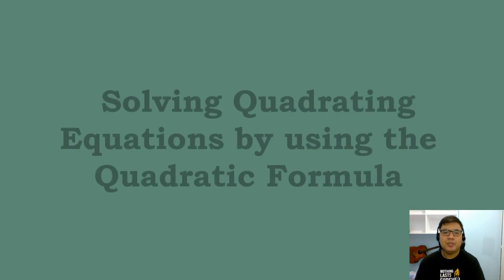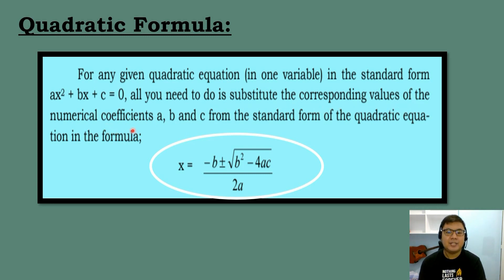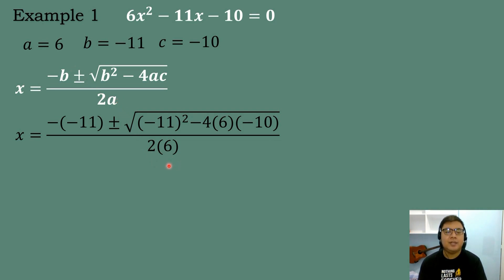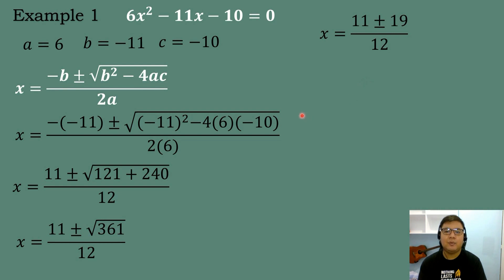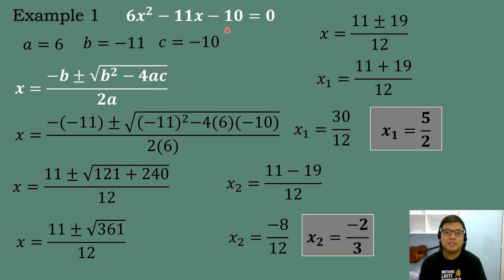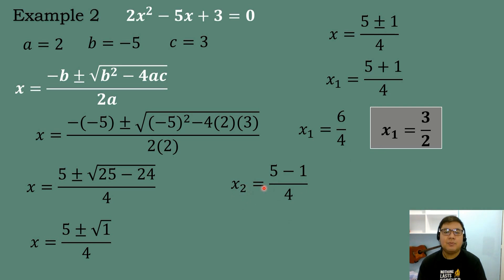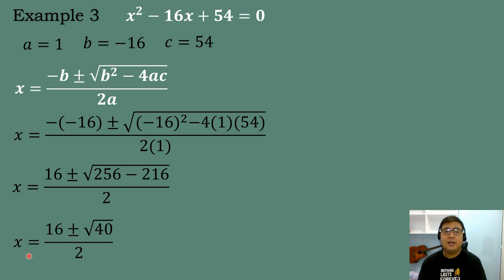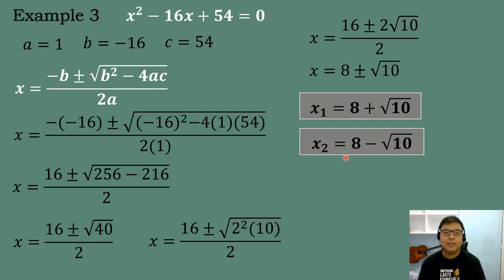Grade 9 Math Quarter 1 Solving Quadratic Equations by using the Quadratic Formula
Methods of Solving Quadratic Equations